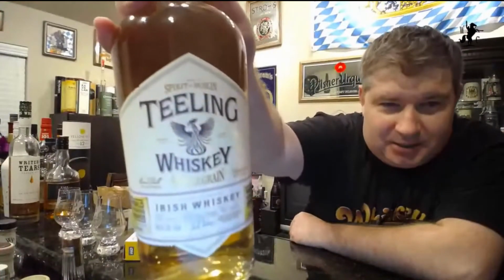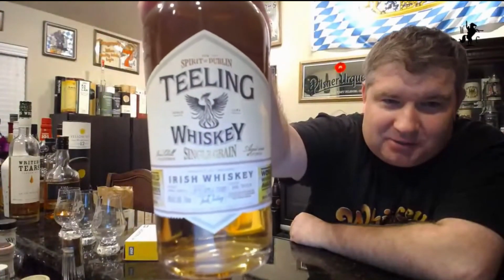Teeling 5 Year Single Grain Irish Whiskey Review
The Whiskey Crusaders review Teeling 5 Year Single Grain Irish Whiskey which comes in at 92 proof.  Teeling Single Grain has a mash bill of 95% corn & 5% malted barley all made on a column still which is triple distilled then fully matured for 5 years in French Oak ex-California Cabernet Sauvignon barrels.  It is non chill filtered with no coloring.  It was distilled by Cooley.  This bottling is from 10/2017.  It was first released in 2013.  It won best grain whiskey in the world in 2014 at the World Whiskey Awards and best Irish Single Grain in 2017.

This bottle was from the brand used at an event with them in 2019 and left for review with no strings attached.  I also attended an event with Teeling that is discussed at The Celt in McKinney, TX with no strings attached.